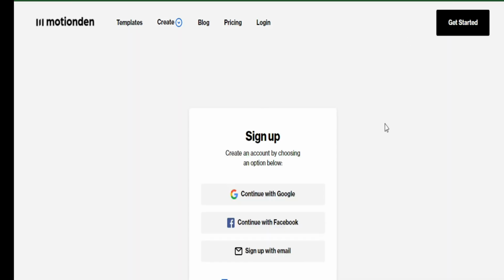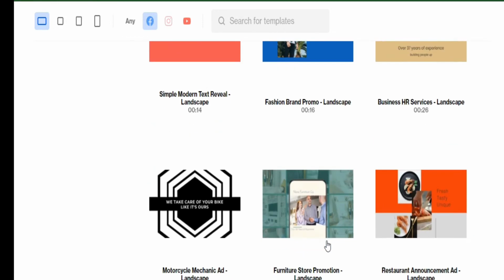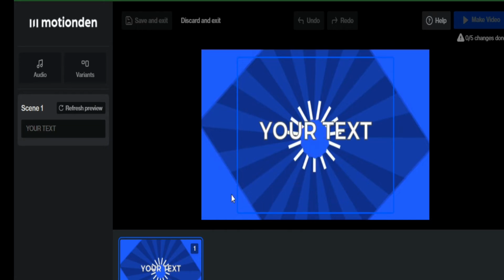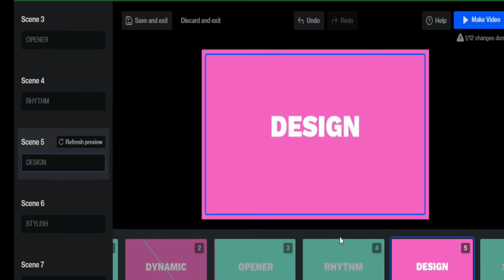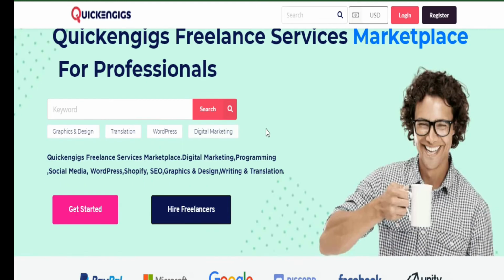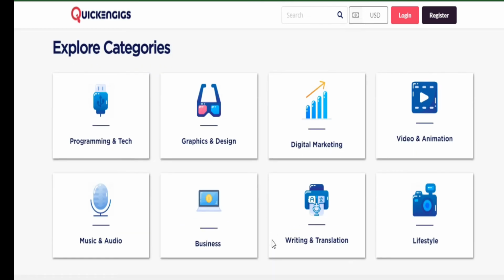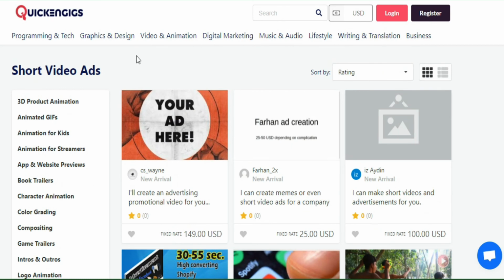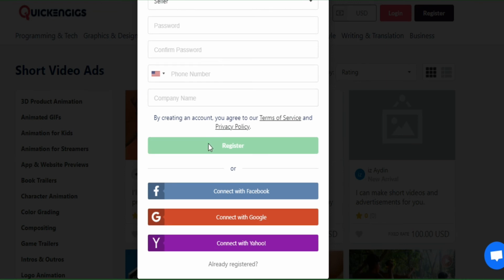COPY AND PASTE FACEBOOK VIDEOS TO GET PAID $100 (without investment) FREE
In this video i am talking about how to COPY AND PASTE FACEBOOK VIDEOS TO GET PAID $100 (without investment) FREE